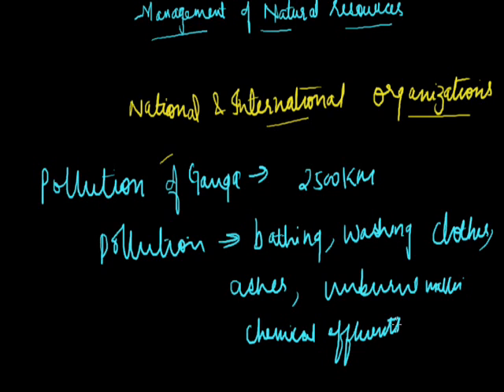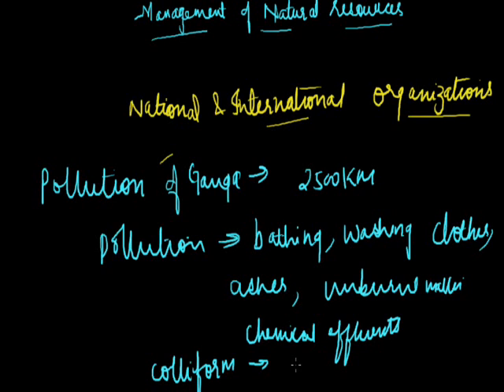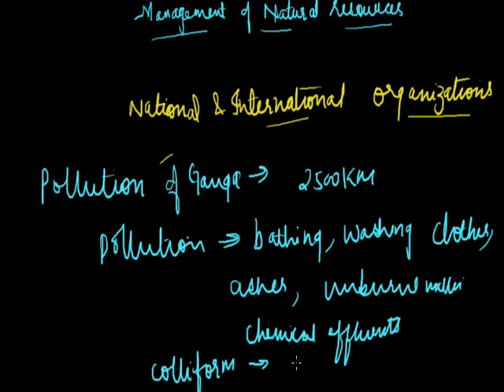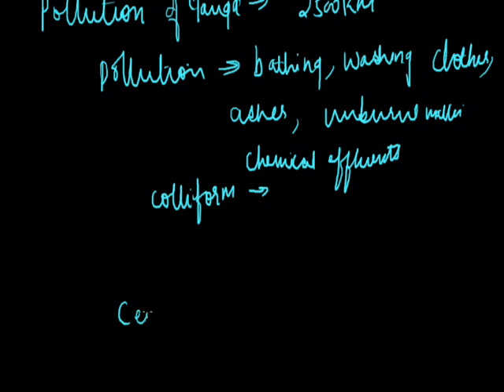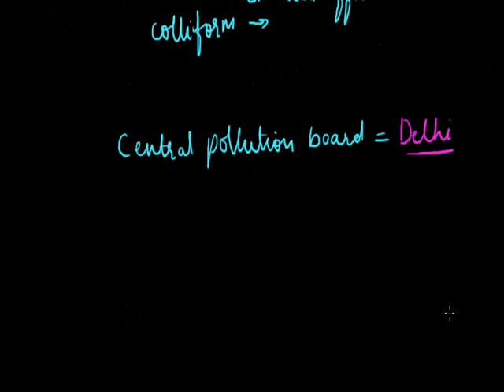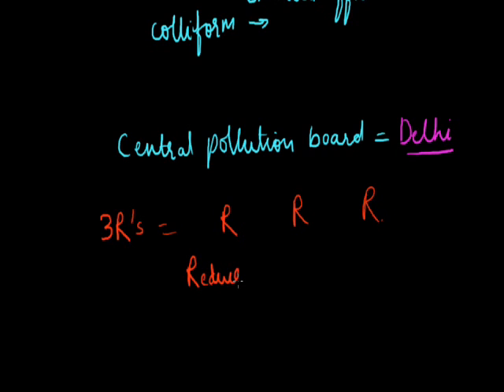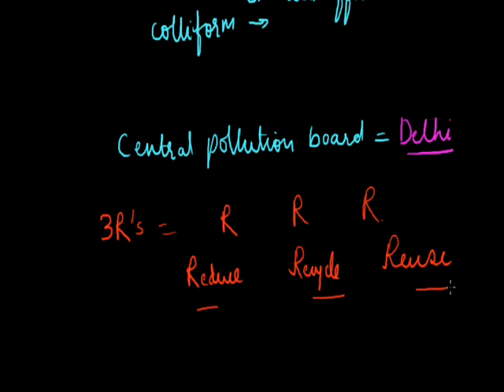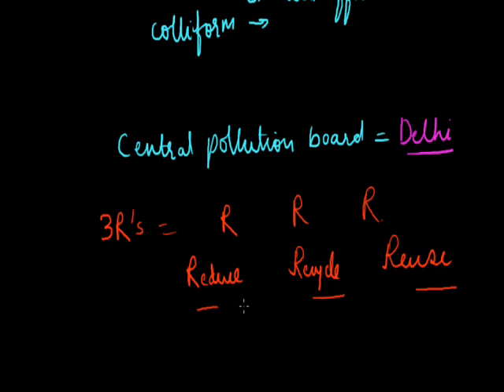Management of natural resources 001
Introduction Grade x